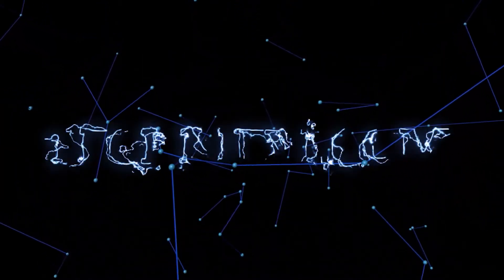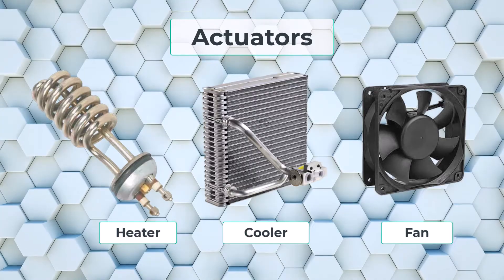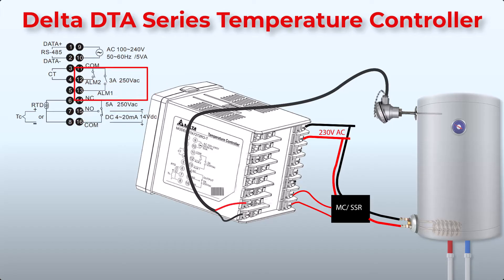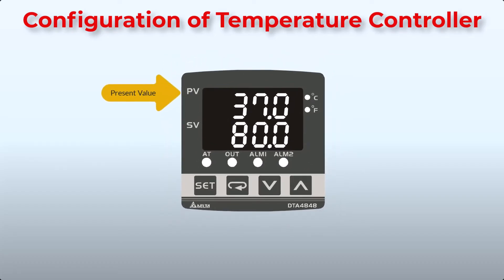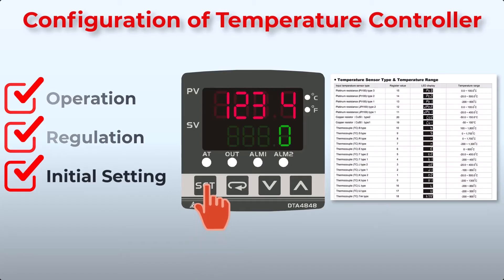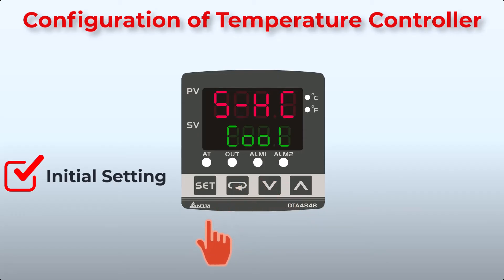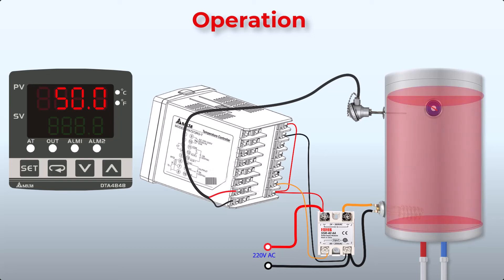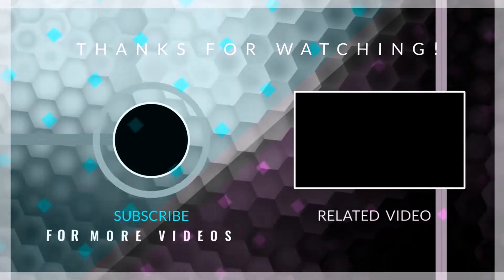Temperature Controller Parameter Setting PID Controller with SSR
This video is going to be about one of the very common applications of Temperature Controller for controlling and monitoring the temperature in the industry. Connection, Wiring, Setting and Configuration of Digital Temperature Controller(DTC) is Explained in this Video.

temperature controller parameter setting
⌚Timestamps:
00:00 - Intro
00:19 - How Temperature Sensor Work
01:15 - Delta DTA - Digital Temperature Controller
01:30 - Connection and Wiring of Temperature Controller
01:50 - RTD Connection / PT100 Connection
01:52 - Thermocouple Connection
02:00 - Output of Temperature Controller
02:30 - Alarm Connection of DTC
02:40 - RS485 Communication
02:46 - CT Connection with Controller
02:54 - Delta Temperature Controller Configuration
04:22 - Initial Setting of Temperature Controller
06:35 - Applications of Temperature Controller / Boiler Operation
07:00 - Troubleshooting of Temperature Controller

Your Quires:
Youtube, Digital_Temperature_Controller, DTC, Technifyi, rtd pt100, temperature controller wiring, temperature controller circuit diagram, how to do temperature controller connection, rtd connection with temperature controller, temperature controller practical connection, how to connect rtd with temp. controller, rtd and thermocouple connection with temp. controller, rtd connection, thermocouple connection, how to connect temperature sensor, sensor, temperature sensor, thermocouple, ssr connection, ssr relay, wiring, Learning Engineering,
How to use temperature controller
PID Controller with SSR
PID auto-tuning method
Temperature ON OFF Controller
What is PID controller
electrical automation
learn eee all video
lethal company
plc hardware
pv in temperature controller
sv in temperature controller